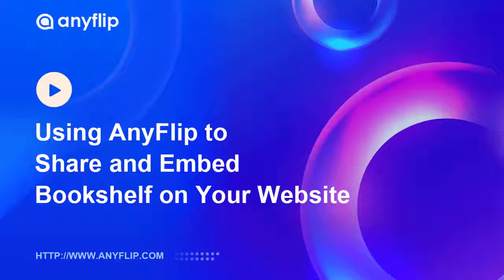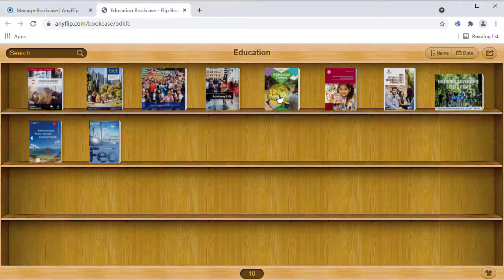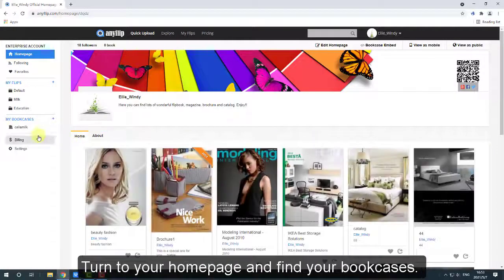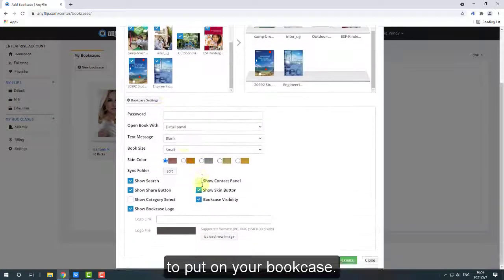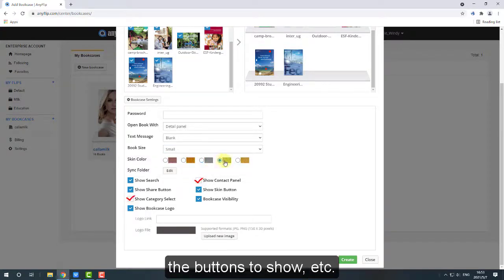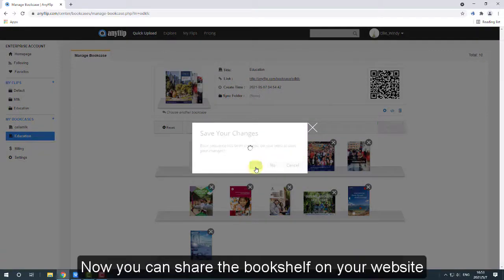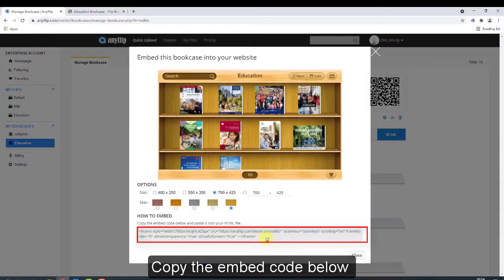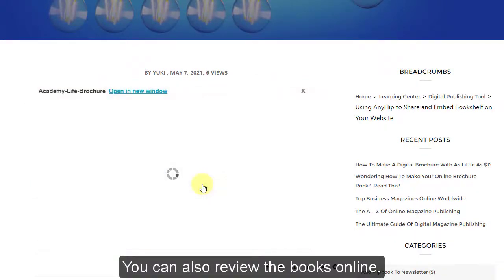Use AnyFlip to Share and Embed the Bookshelf on Your Website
To showcase your flipbooks, you can use AnyFlip to create an online bookshelf and embed it into your website.

About AnyFlip
AnyFlip is a digital publishing platform that enables you to convert your PDF into an interactive HTML5 flipbook in minutes. It's easy to use and has a plethora of powerful features. The flipbook made with AnyFlip is stylish and readable on any device.